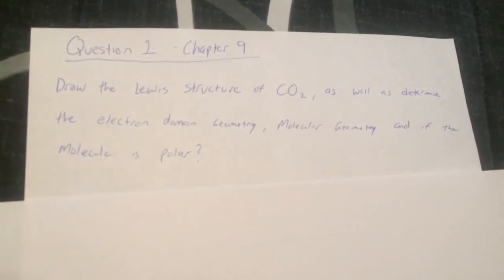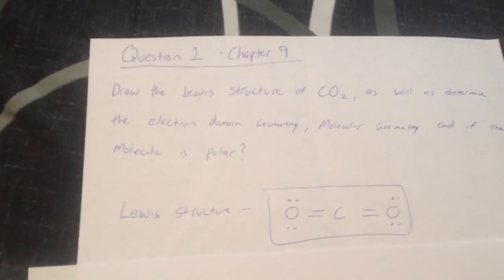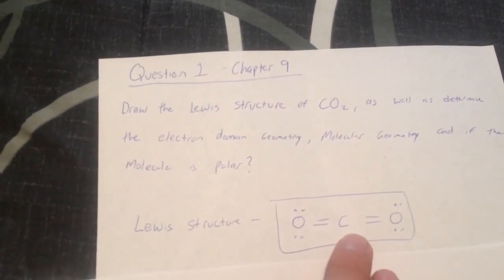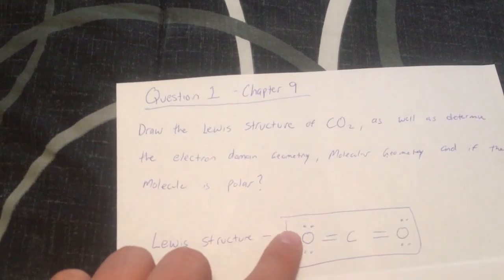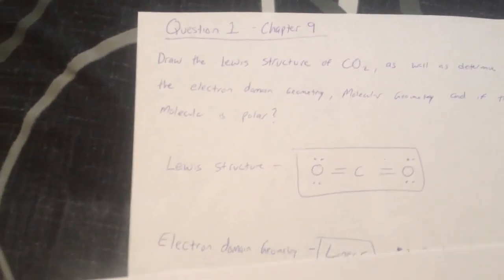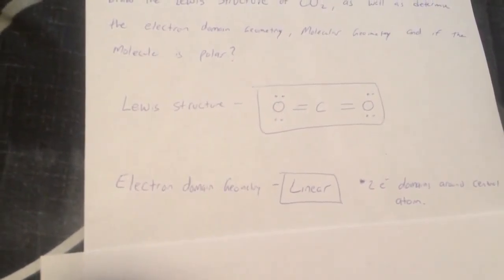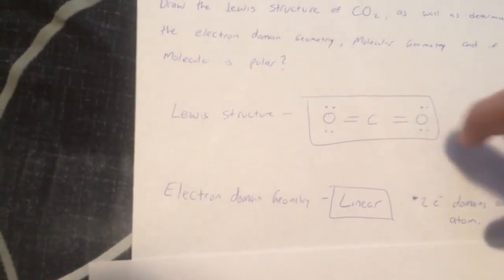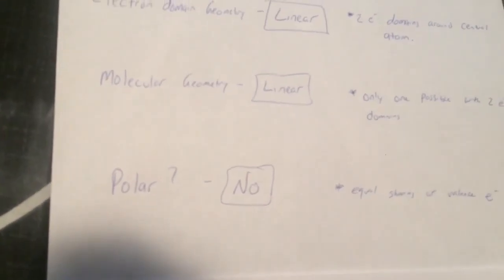Chapter 9, Question 1